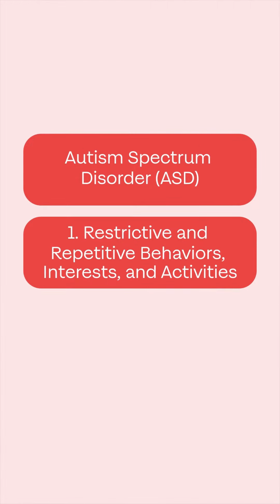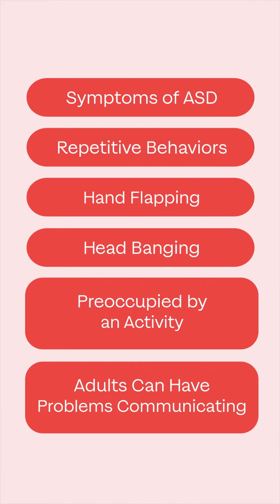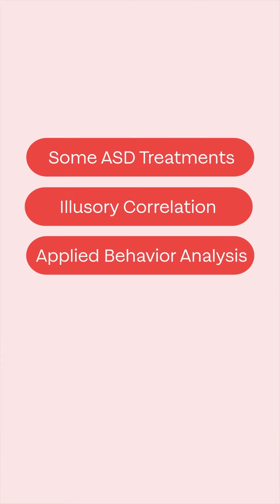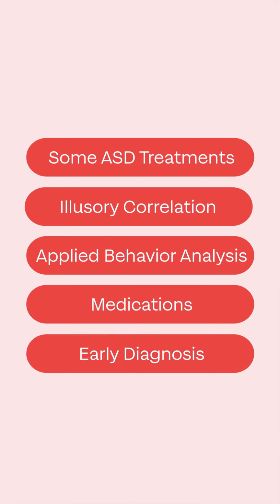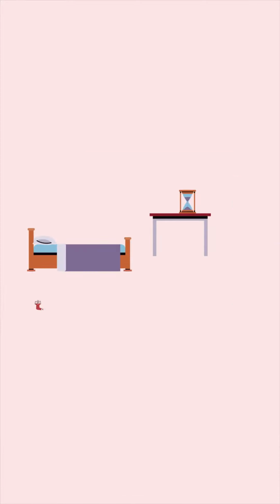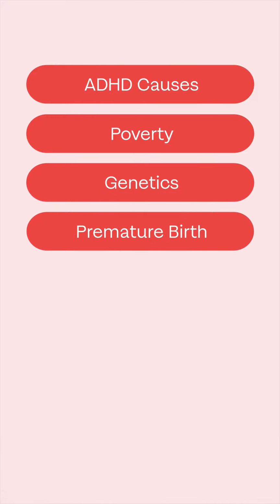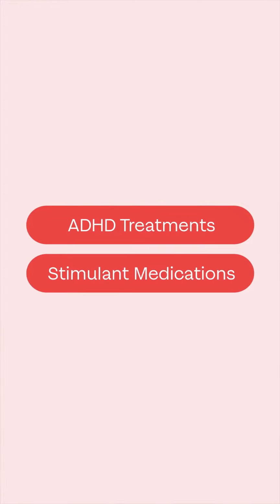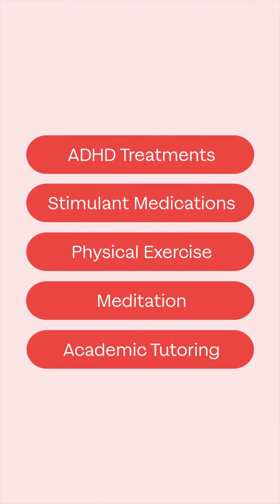Learn About Psychological Disorders - In Less Than 6 Minutes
Download Sharpen for the bite sized way to learn The Science of Psychology. It's free!